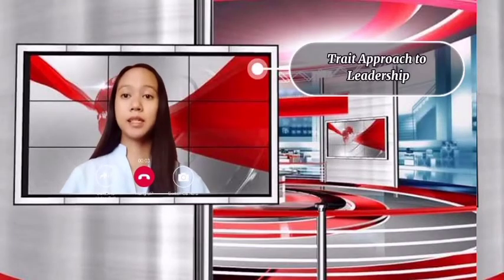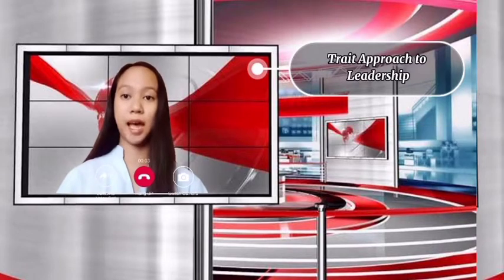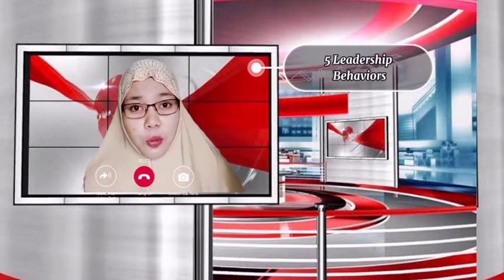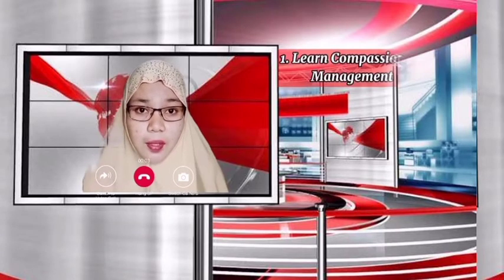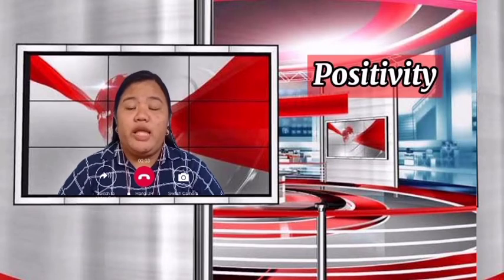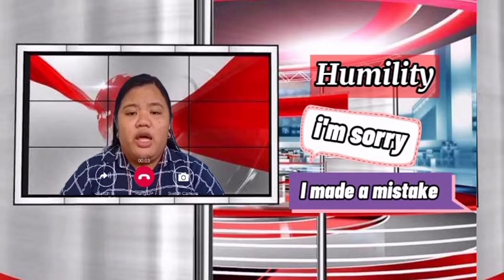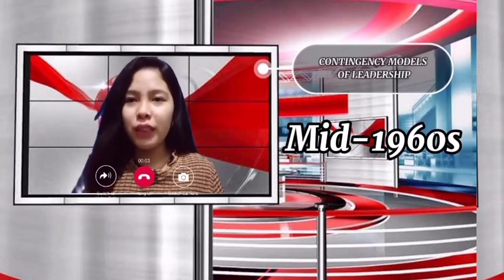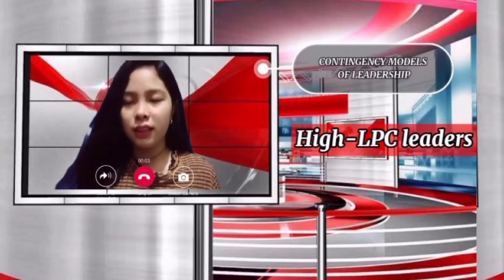The Teacher as an Organizational Leader